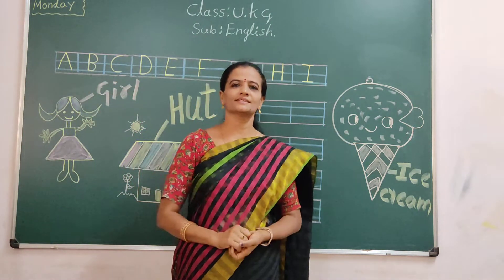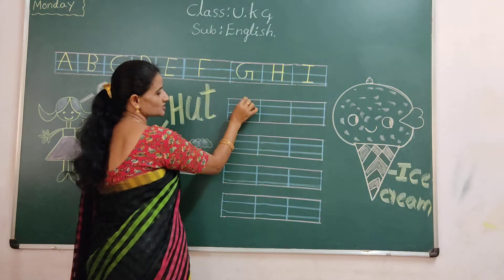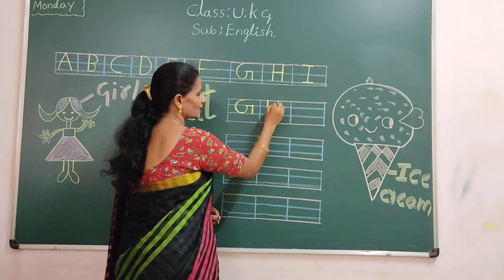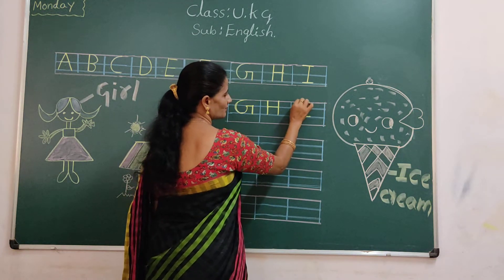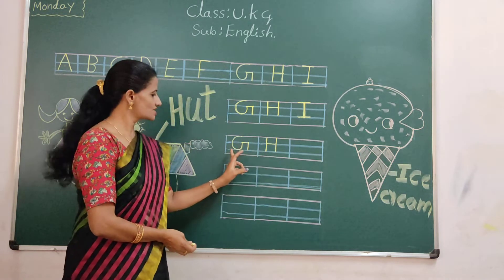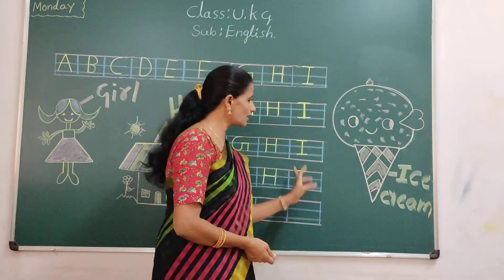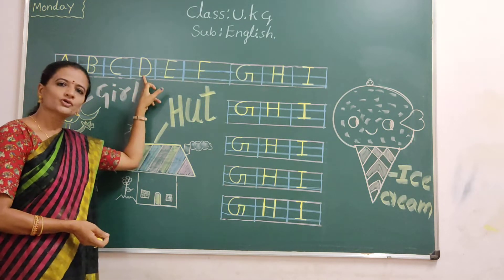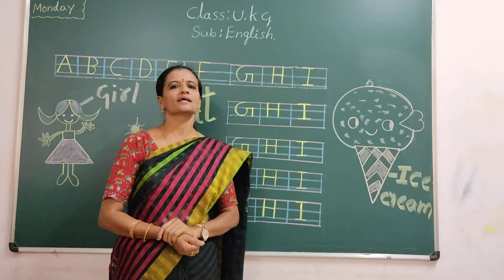VPS | UKG | English | Session 24 | 2021-22